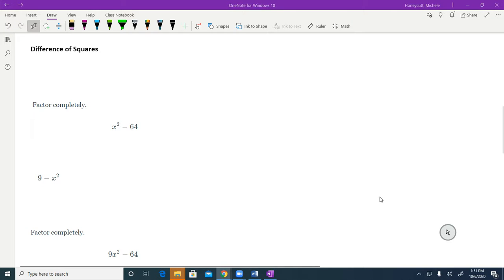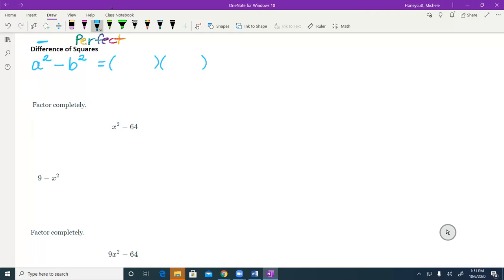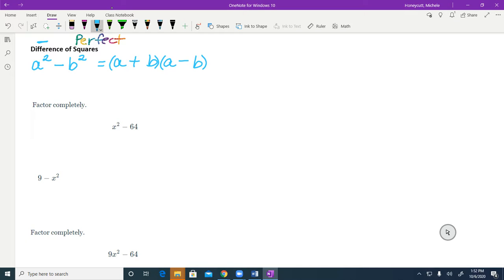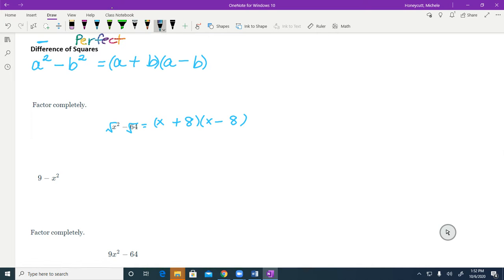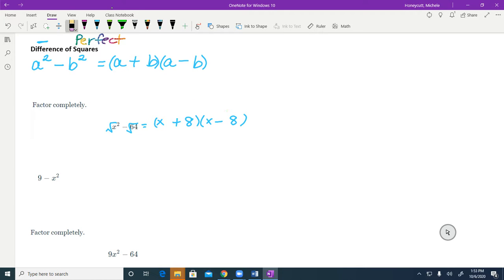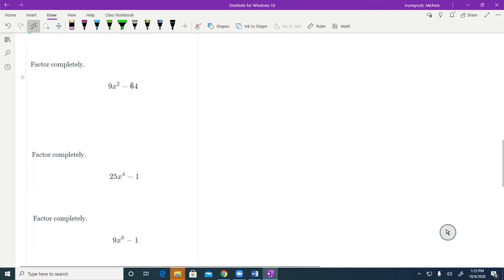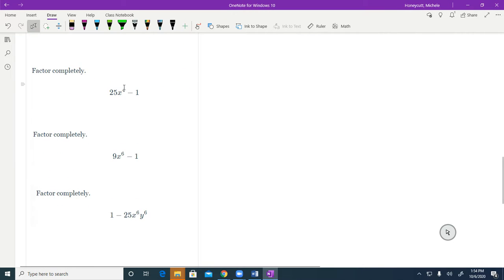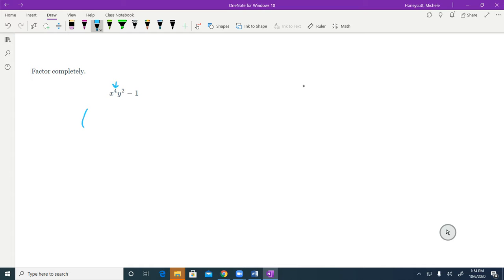Difference of Squares